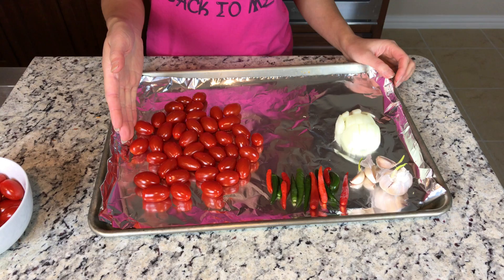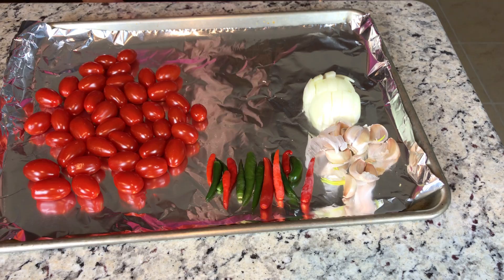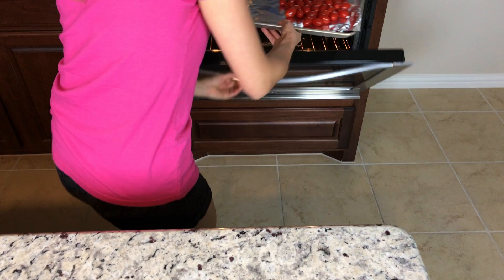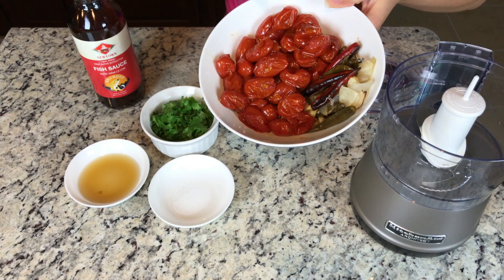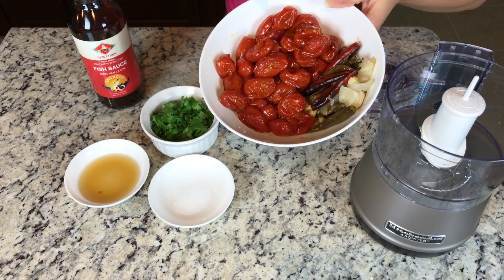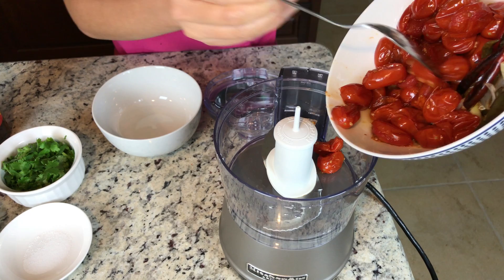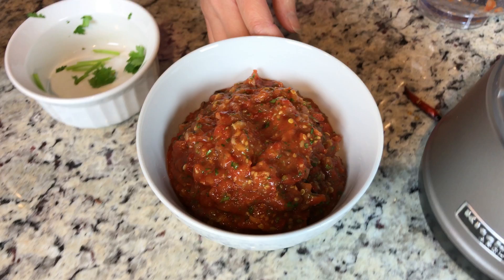Tomato Sauce Lao Salsa (Jeow Mak Len) [4K]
It is a good dipping sauce for rotisserie chicken, bbq beef, fish, steam vegetables, and much more.

Ingredients

12 oz tomatoes
1 head garlic
14 chilies or 8 jalapenos
6 shallots
1/2 cup cilantro
2 1/2 tbsp fish sauce
1 tsp chicken bouillon powder

Simply Katie

Video Info
Filmed by ››› Katie Tran
Edited by ››› Khanh Tran

Equipment
››› MacBook Pro 13” ›››
››› Canon 70D ›››
››› Canon 18-135mm IS STM Lens ›››
››› Canon RC-6 Wireless Remote ›››
››› Sony A7S II ›››
››› Unboxing Knife ›››
››› iPhone 7 Plus ›››
››› DJI Osmo Mobile ›››
››› Rode NT-USB Condenser Mic ›››
››› JOBY GorillaPod Hybrid ›››
››› DJI Phantom Standard ›››
››› DJI Mavic Pro ›››